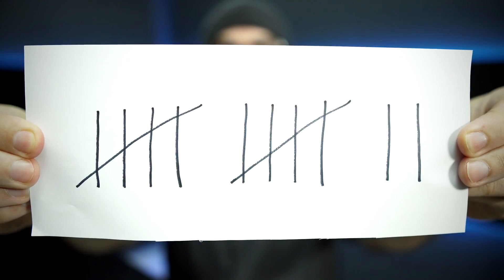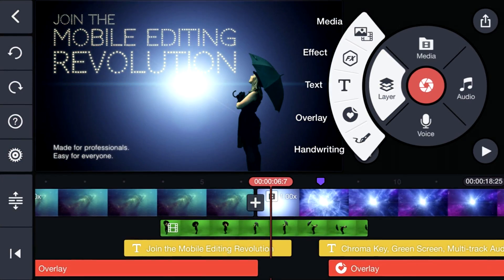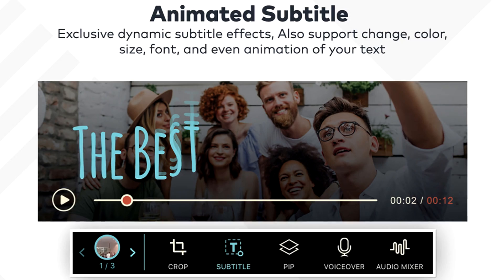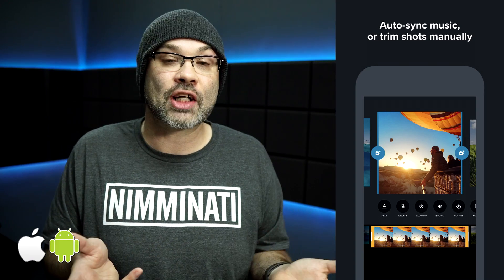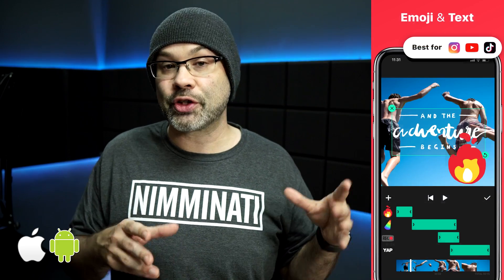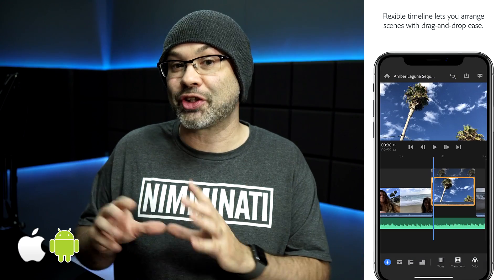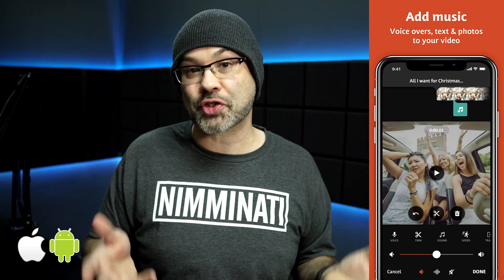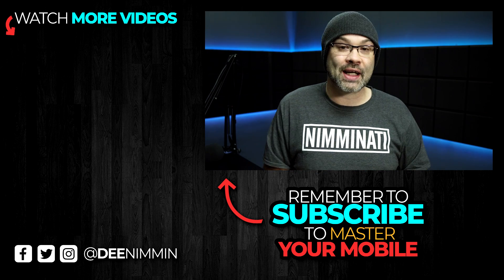Best Video Editing Apps For Phones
Here are the best video editing apps! I've tested a LOT of video editing apps and put together this top list of 12 that covers both Android and iPhone users to give you the very best video editing apps. There are free apps and paid apps listed here as well as apps that cater to all skill levers. The complete app list can be found below.

APPS MENTIONED IN THIS VIDEO:
*** Copy the app name and paste it into the Google Play or Apple store.

➡️ LumaFusion
➡️ KineMaster
➡️ FilmoraGo
➡️ Affinity Video Editor Pro
➡️ Quick
➡️ VideoLeap
➡️ InShot
➡️ Vlogit
➡️ Rush CC
➡️ Video Shop
➡️ Video Show
➡️ Power Director

Here are the top 12 video editing apps. This list covers both Android and iPhone users and all skill levels.